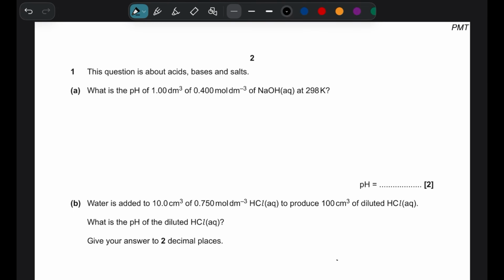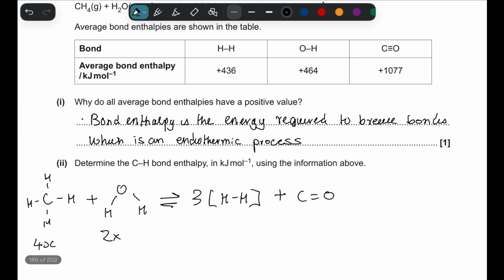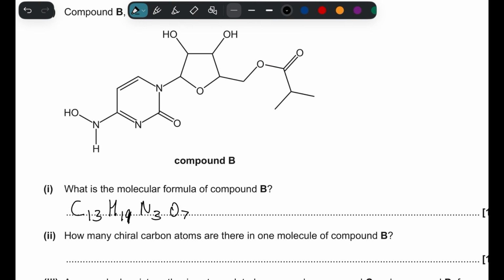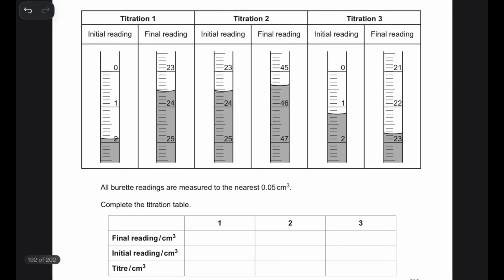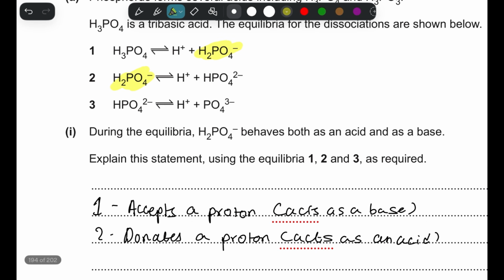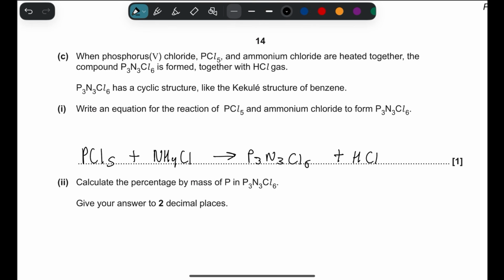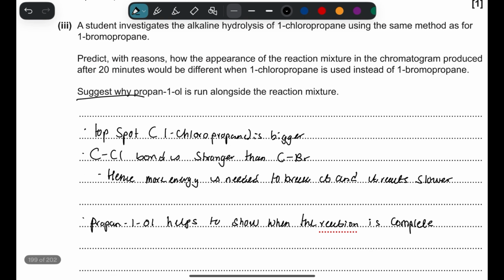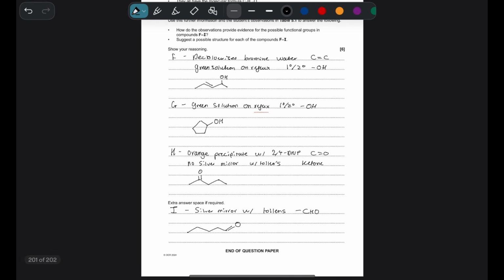OCR A Chemistry Paper 3 2024 Walkthrough | Question-by-Question Explained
In this video, I work through the 2024 OCR A A-Level Chemistry Paper 3, explaining each question step by step and showing you how to approach synoptic chemistry questions with confidence. 🧪🔥

Paper 3 is often considered one of the most challenging papers because it combines content from across the entire course and tests your ability to apply chemistry in unfamiliar contexts. In this walkthrough, I'll show you not only how to get the correct answer, but also how to think like an examiner.

Throughout the paper, I'll cover:

How to approach synoptic questions
Common mistakes students make
Exam technique for maximising marks
How to tackle calculations and data analysis
The chemistry behind the mark scheme answers

Whether you're revising for mocks or preparing for your final A-Level exams, this walkthrough will help you strengthen both your chemistry knowledge and your exam technique.

⏱️ Timestamps:
0:00 Intro
0:09 Q1
5:36 Q2
14:56 Q3
24:59 Q4
35:00 Q5

If you found the video helpful, make sure to:
💬 Comment any questions you want covered next
📩 Share with a friend revising Chemistry